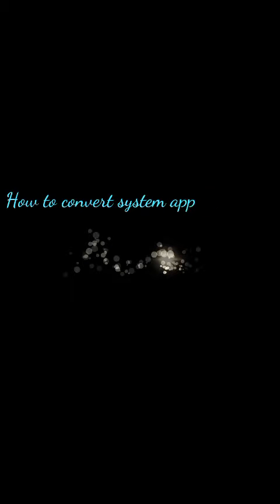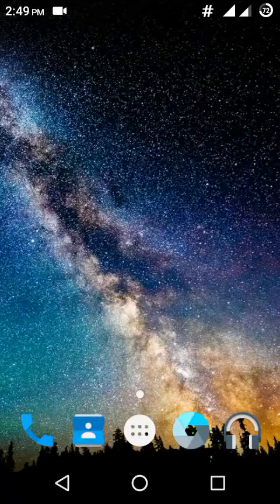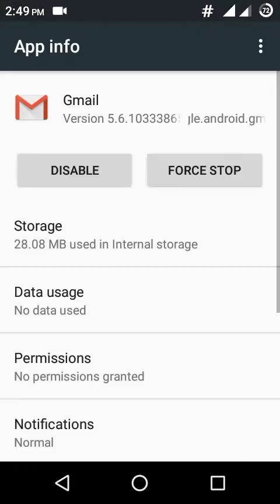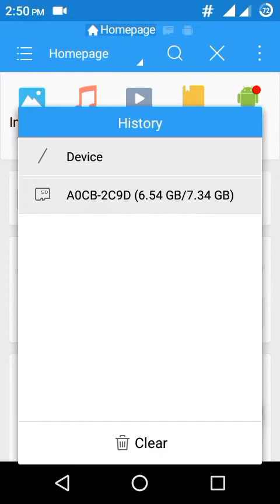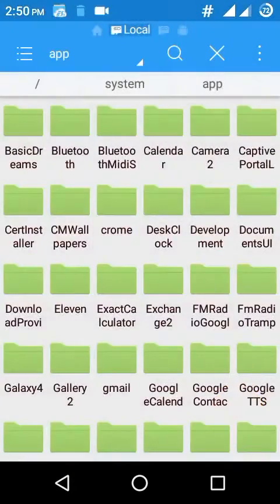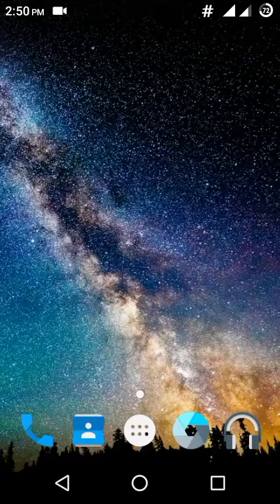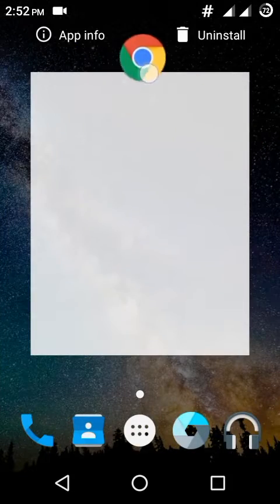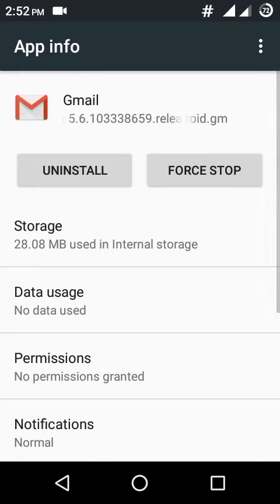How to convert system app into user app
Link for ES explorer